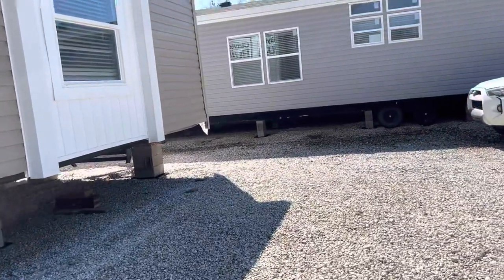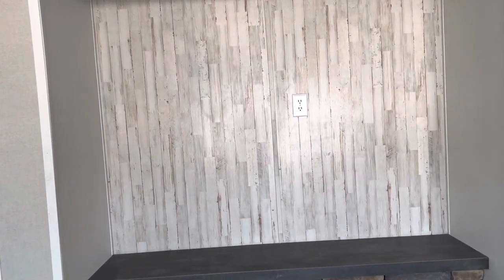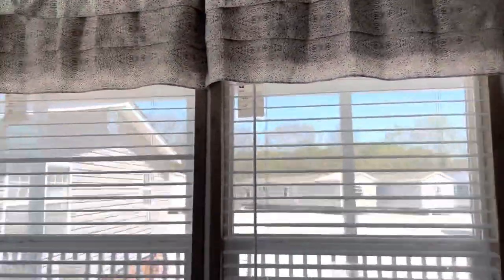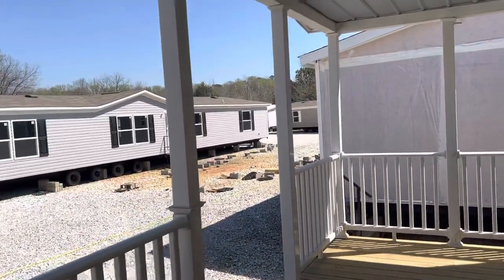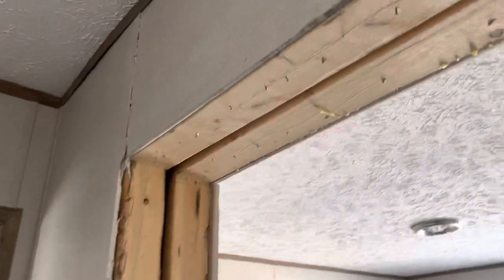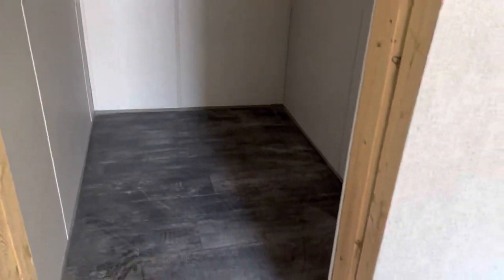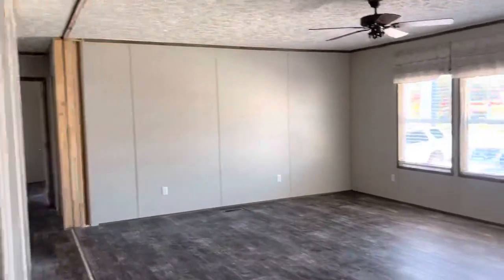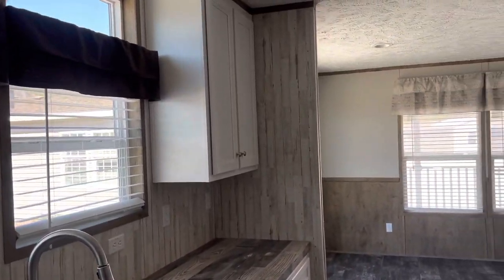Amazing 3b 2b mobile home with a built on porch 😩😍 check it out!!